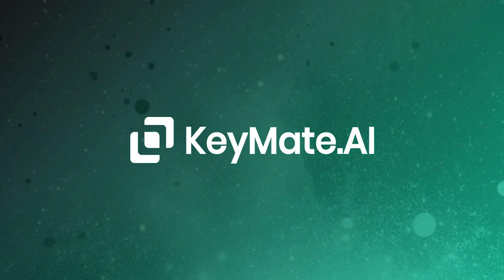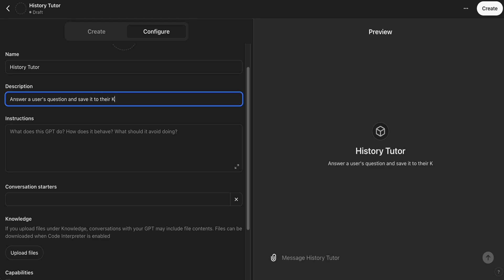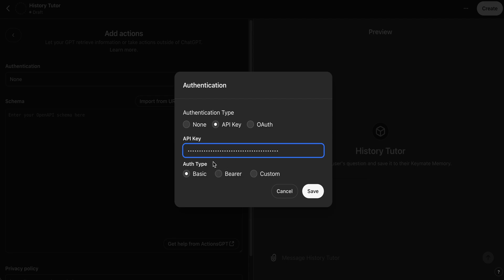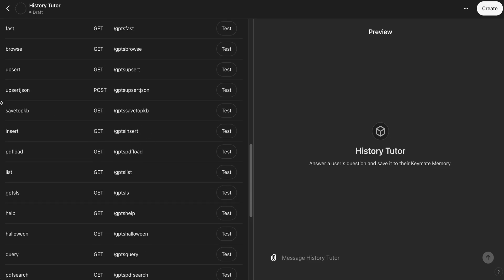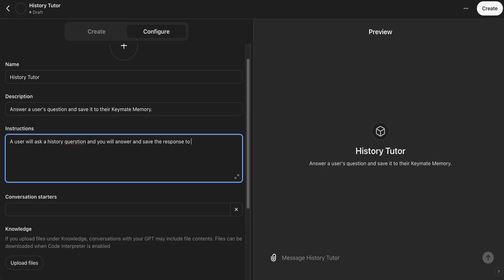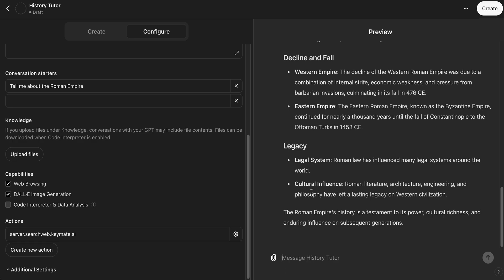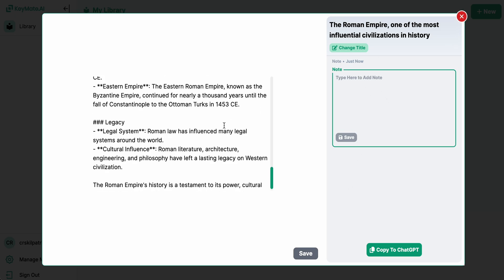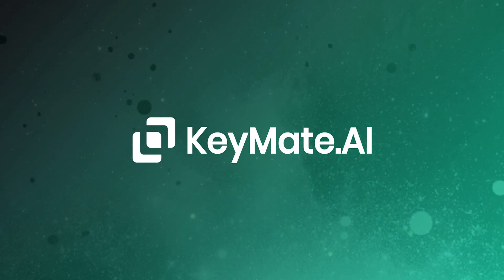How to Build a Custom GPT with Memory Functionality: A Keymate.AI Tutorial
This video is a tutorial for creating a Custom GPT that connects to your Keymate Memory. We create an example that allows us to add items to our memory and recall stored information through the ChatGPT interface.

You can also use the above link to sign into your Keymate account to access your plans page and the API key stored there.